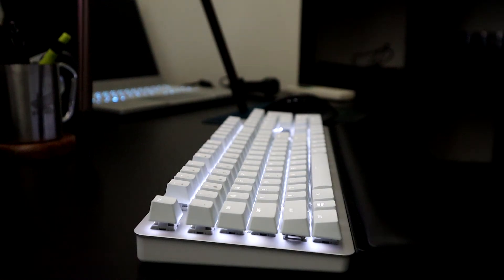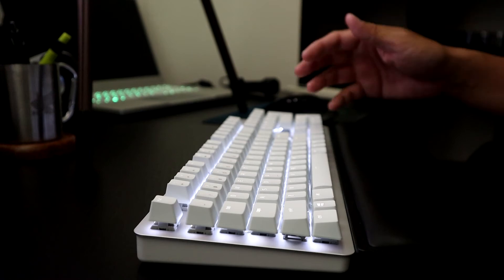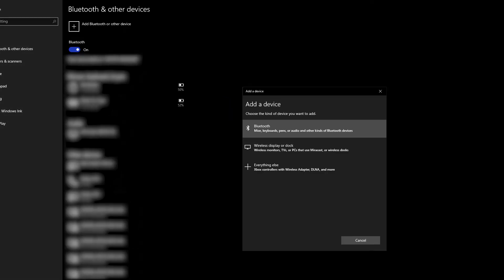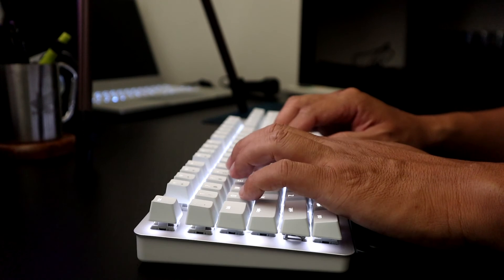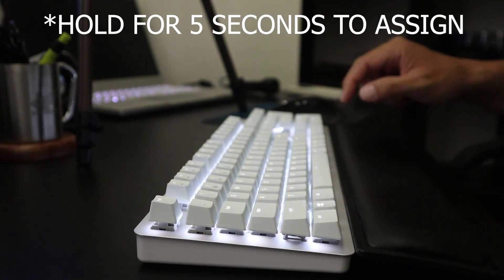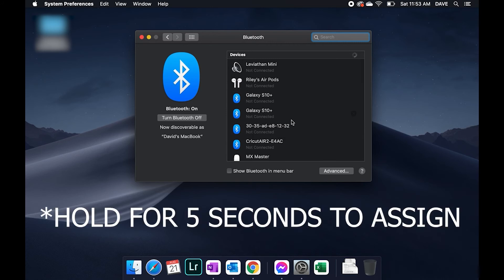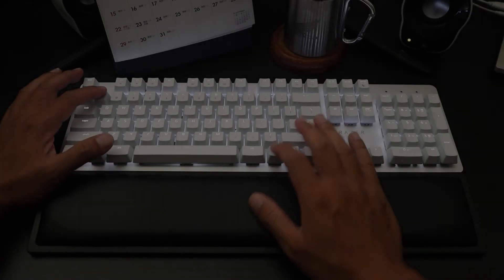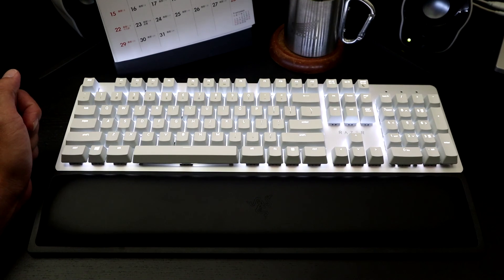RAZER PRO TYPE BLUETOOTH PAIRING SETUP FOR MULTIPLE COMPUTERS (UP TO 3!)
I've been lured into updating my office peripherals with RAZER's latest line of white colored computer peripherals. It started a few years back when I invested in the RAZER laptops with the aluminum and white color scheme combo. Now these matching peripherals are too hard to pass up. And so the transition from black everything to white and silver begins.

In this video I will take you through the steps to pair your RAZER PRO TYPE wireless keyboard to multiple computers.

There is one 2.4Ghz wireless connection via the USB dongle that is magnetically attached to the bottom of the keyboard as well as the ability to pair the RAZER PRO TYPE to three different computers via Bluetooth for a total of four wireless connections.

daveliao.us